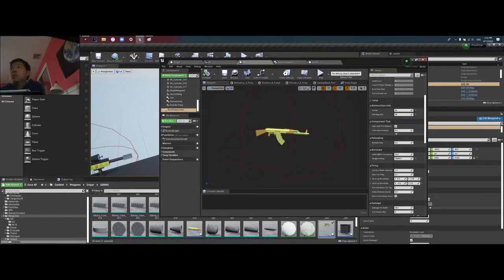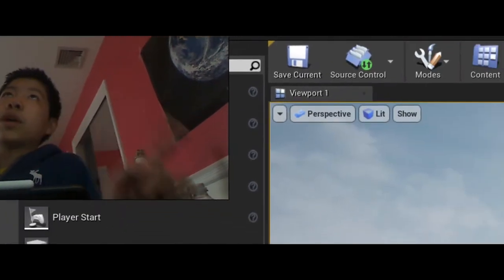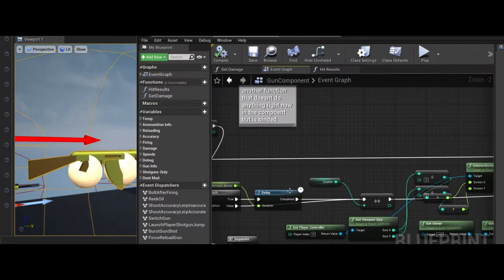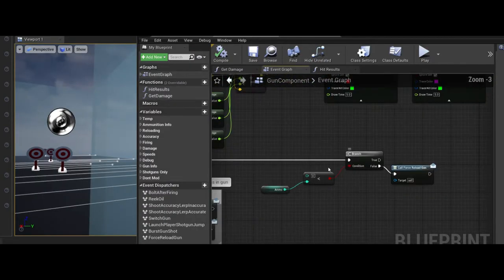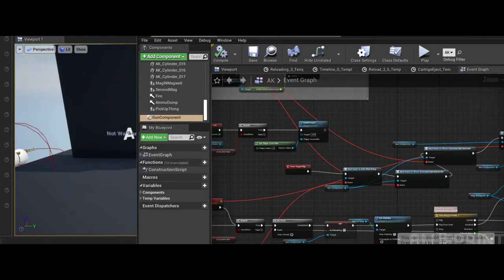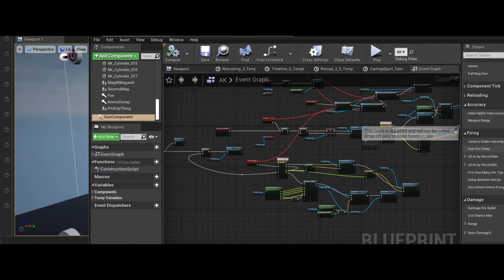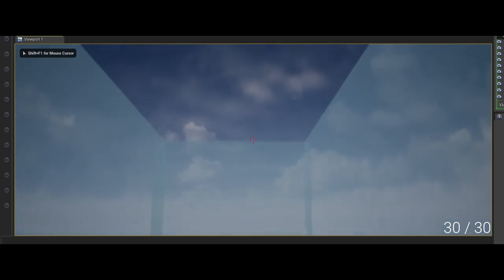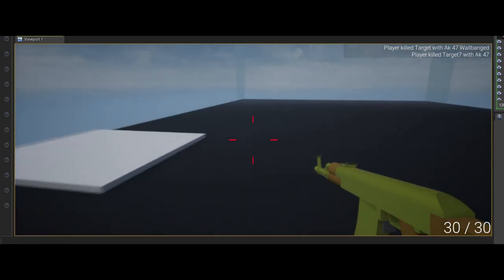Shooter Game Gun Mechanics Tutorial | Unreal Engine 4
NEW! "My Scratch Game In Unreal Engine | Subway Chaos Postmortem"
If yall like this enough I'll make a part 2. this is tedious to edit and make but ill do it if yall interested.